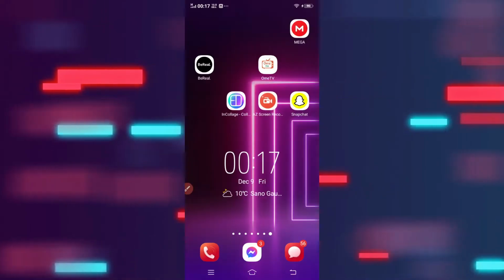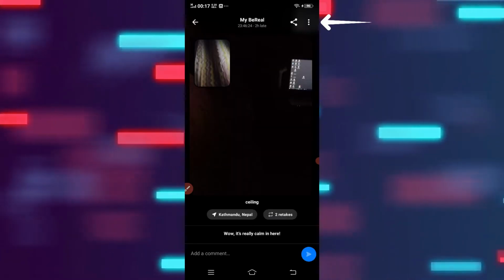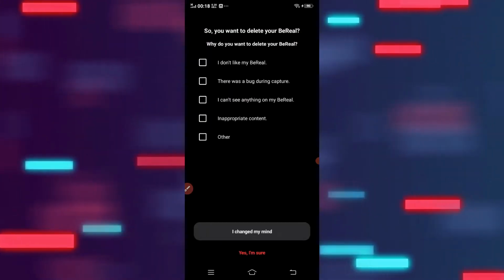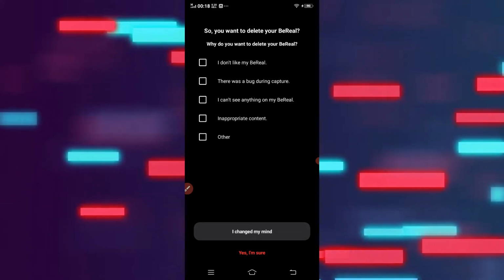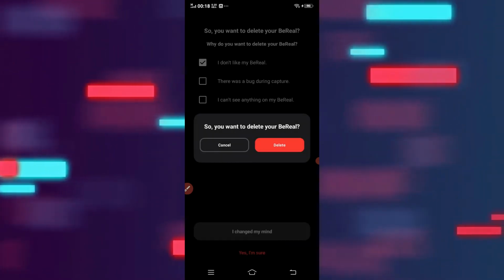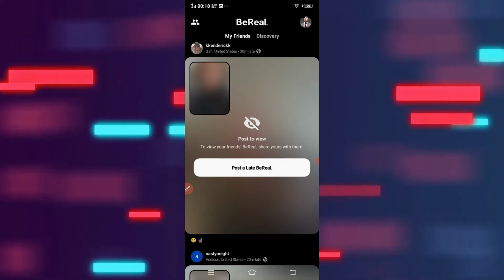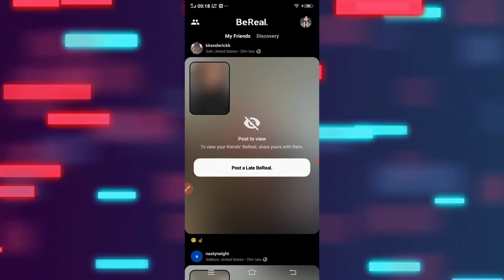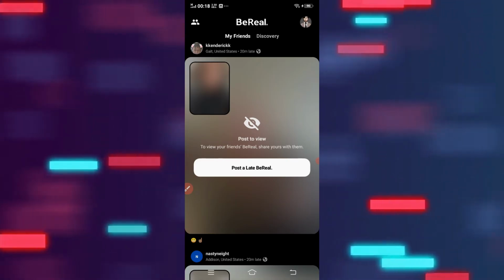How to Delete a Post on BeReal App (2023)? Delete BeReal Post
In this video I am going to guide you How to Delete a Post on BeReal App.

0:00 - Intro
0:06 - How to Delete a Post on BeReal App
0:52 - Outro

Hey EveryOne!